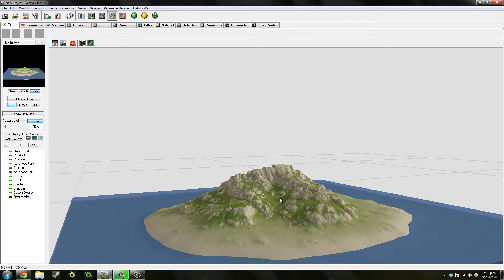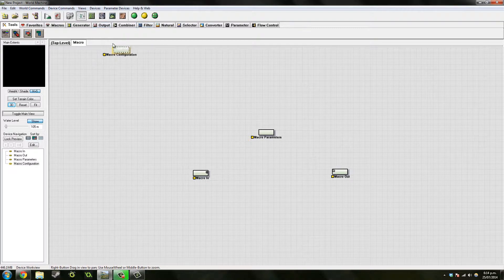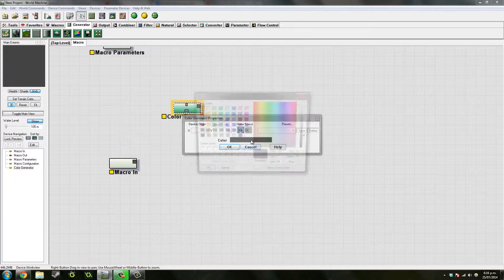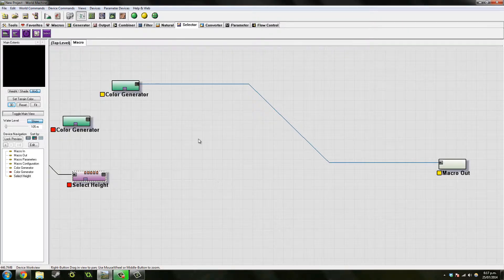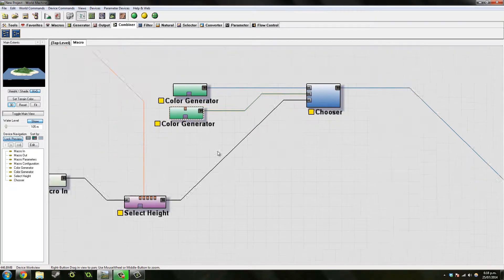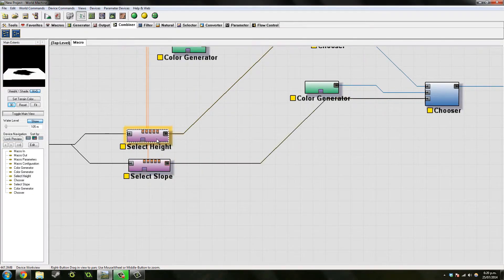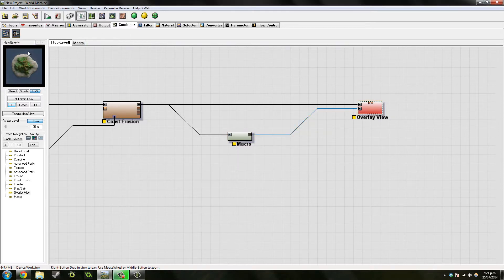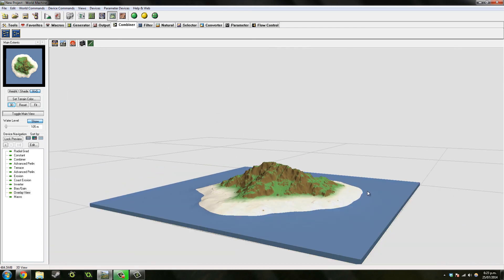World Machine - How to make your own Overlay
If you're sick of coastal overlay this is pretty much a quick tutorial to show how you can get started on your own one. It's just the grass beach and cliffs, no sun because I find that's usually not necessary.